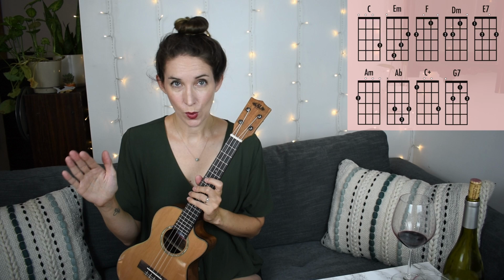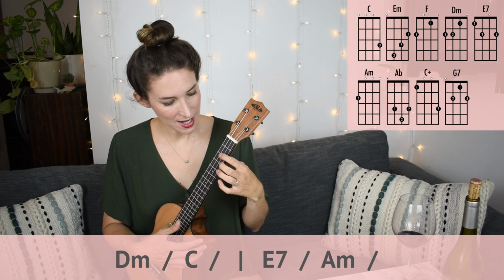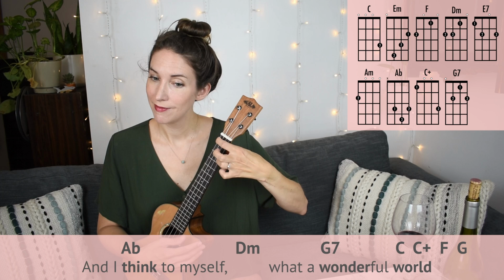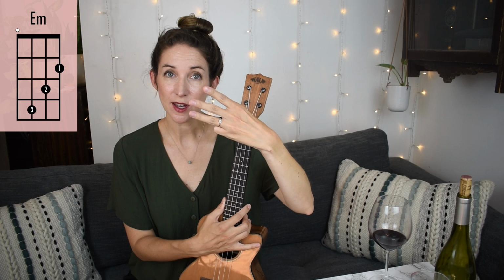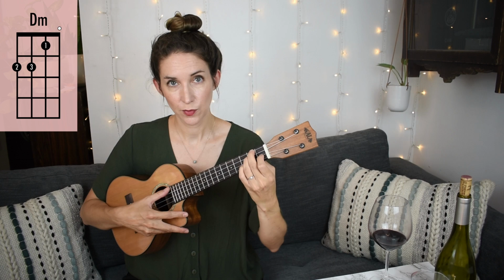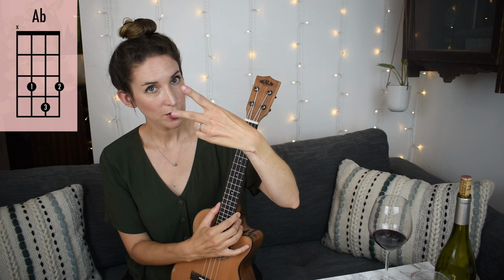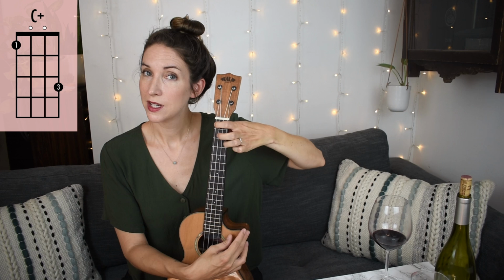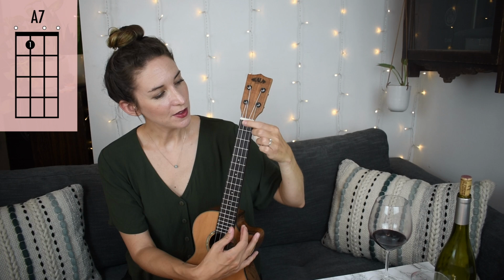What a Wonderful World Ukulele Tutorial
Here's how to play What a Wonderful World in the key of C. You'll need a pocketful of chords for this one, but don't let that intimidate you! Take each section slowly and be patient (and kind!) to yourself. :) You got this.
Please note, the original Louis Armstrong version is in the key of F.

Chords needed: C, Emin, F, Dmin, E7, Amin, Ab, Caug, G7, Db dim, Eø7 and A7
Strumming pattern options:
1.) D,  2.) DDU, 3.) Simple fingerpicking

🎵By the way, my name is Kathryn and I have my Masters degree in music and have taught music lessons for over 12 years. I'm also a Kala Ukulele Ambassador!

If you're new here - My mission is to give you the tools to help you think for yourself as a musician, so you can bring more freedom and creativity to your playing!

💗 Join my monthly newsletter to get a free PDF chord & lyric chart of I Can’t Help Falling in Love - Elvis

WHAT A WONDERFUL WORLD ---
I teach this song step by step as I would in a private lesson, including lots of options to level up when you're ready or just keep it simple for now. Wine is always optional, but if you'd like, I invite you to enjoy a glass of wine with me while you learn! Check out the time stamps below to jump around as needed.

Time stamps:
0:00 Intro
0:27 Video overview
1:31 Key, time signature, form
2:24 Verse chords
6:30 Verse 2 chords
7:31 Bridge chords
8:16 Bridge lesson
10:53 Bridge run through
11:35 Verse 3
12:02 Ending chords
13:17 Strumming pattern 1
14:03 Strumming pattern 2
15:17 Strumming pattern 3 (finger picking)
17:42 Wine Break!
19:38 Starting pitch
21:51 Intro chords
22:19 Whole song play along
25:54 Fun facts about this song!
28:22 Bonus assignment
28:50 Chord review

🌿 About Me
Hi- my name is Kathryn! I have a Masters degree in music performance (jazz studies) from the University of North Texas and have taught music for over 12 years to both kids and adults. I’m a music teacher, songwriter & vocalist, mama of two, and a small business owner. I am also proud to be a Kala Ambassador!

I love playing ukulele to stay positive, reduce anxiety and connect with others. I started this channel to create beginner ukulele tutorials that are fun, high quality, calm and also NOT about perfection. I hope these videos help you on your music journey!

✨ Supportive & positive ukulele community
✨ Monthly live ukulele workshops
✨ Access to PDF Chord & Lyric Sheets
✨ Vote on upcoming songs & tutorials

🎻 I play a Kala Gloss Solid Cedar Top Acacia Tenor with Cutaway & EQ